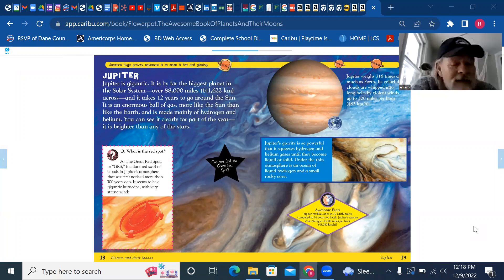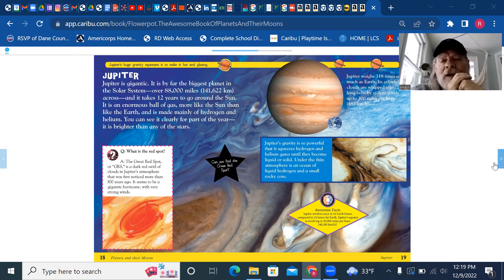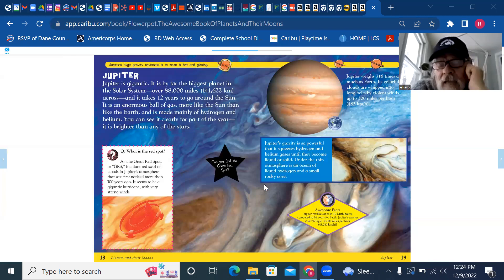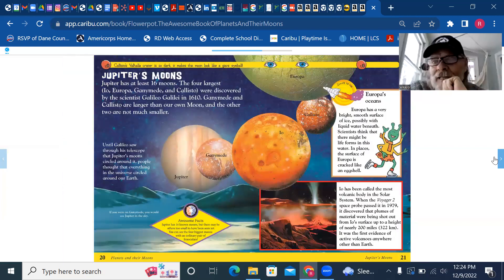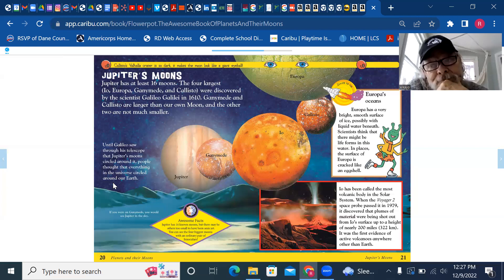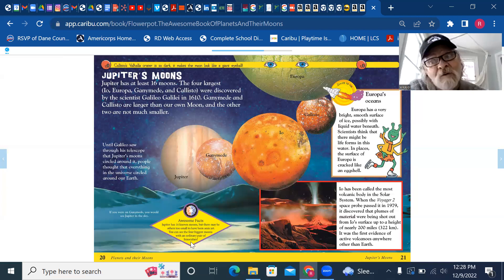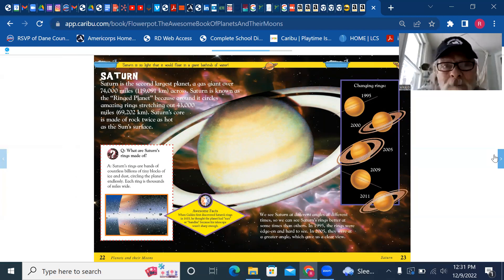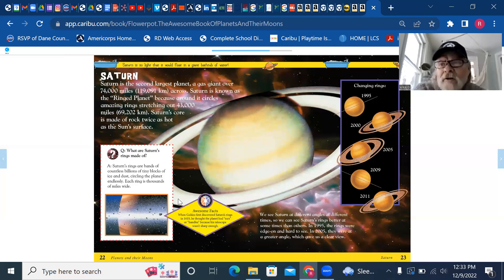Part III: The Awesome Book of Planets and Their Moons Read by Mr. Larry Ages 8-12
Ages 8-12 Mr. Larry takes readers from Jupiter to Saturn in part 3!

This story is presented to you by a Foster Grandparent from RSVP of Dane County, WI. Enjoy the story!